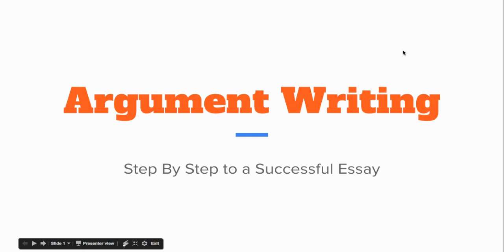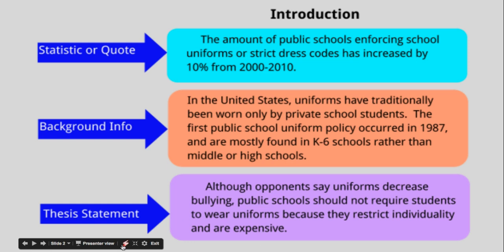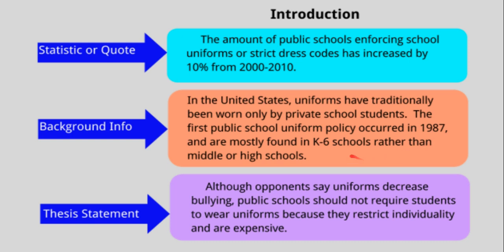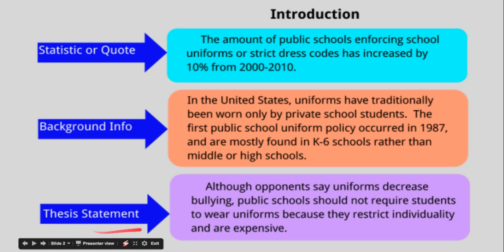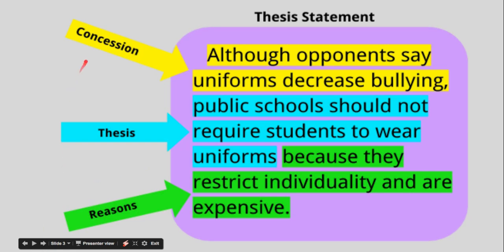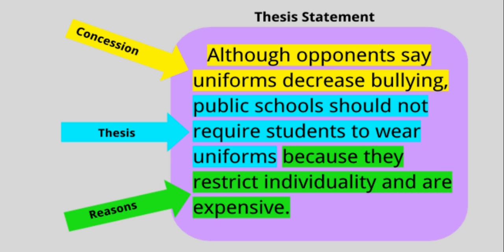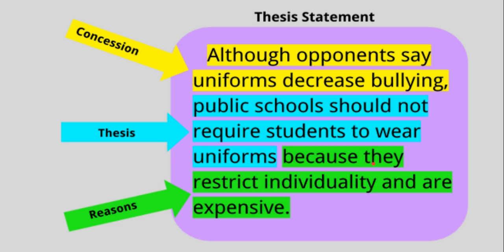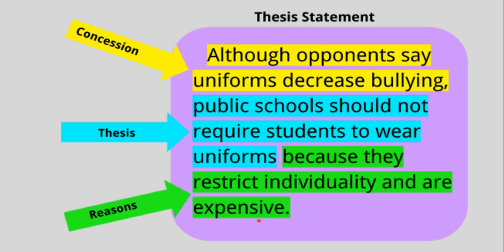Introduction to Argument Essay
A step by step tutorial for sixth graders working on their argument essays. Part 1 of 3